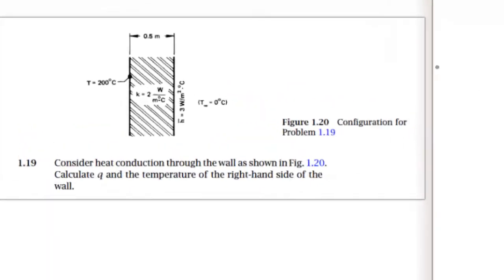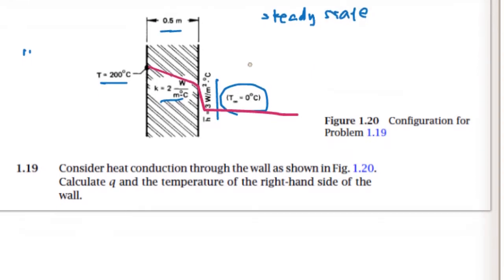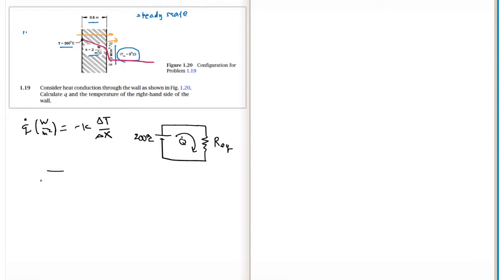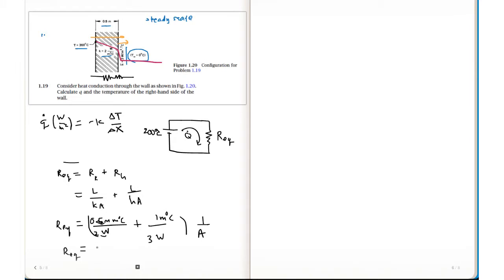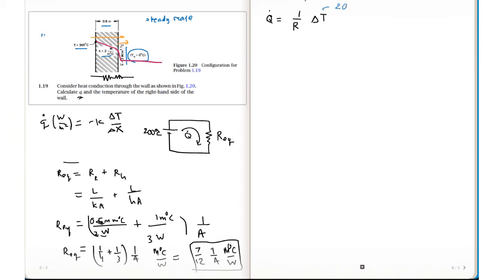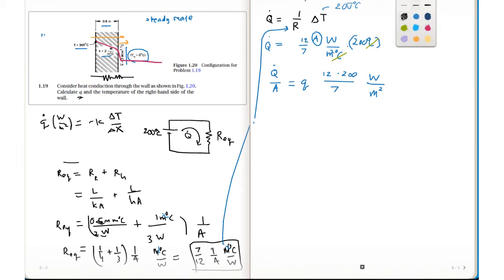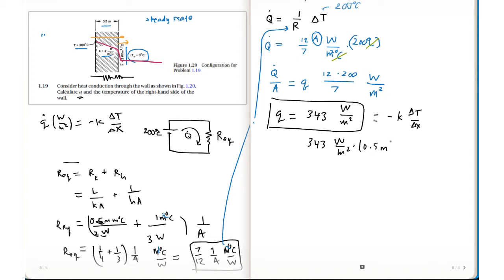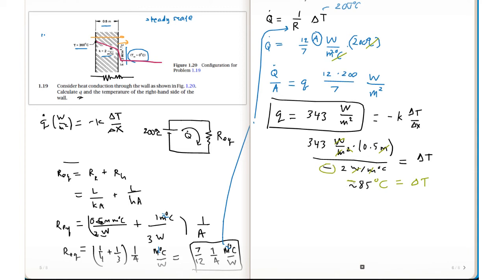problem1 19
Video solution to Problem 1.19 from Leinhard